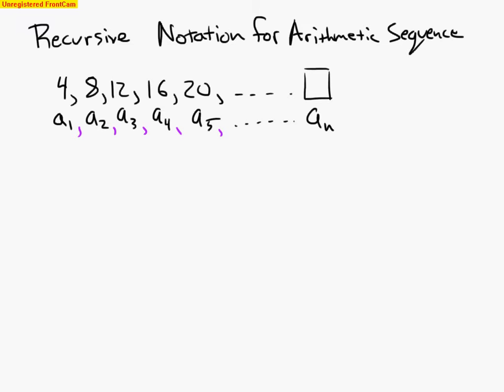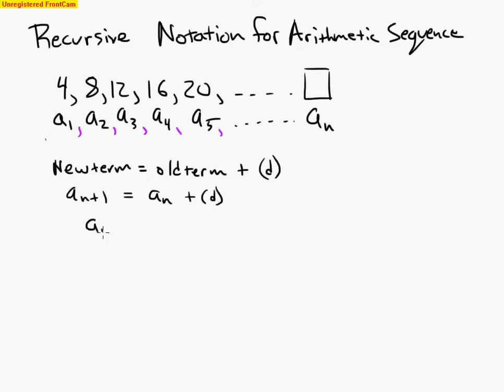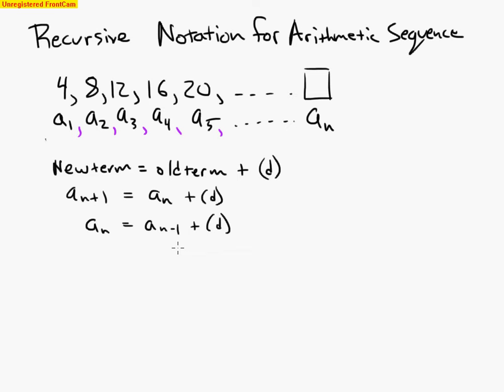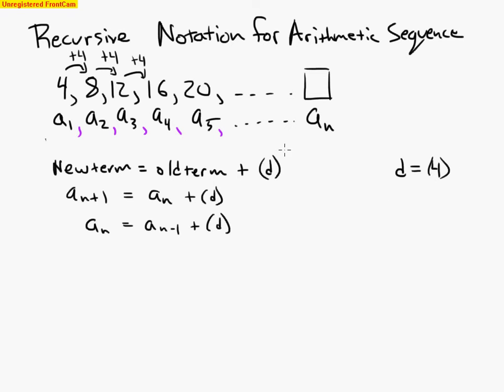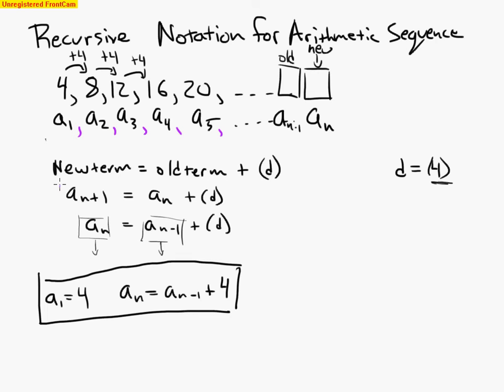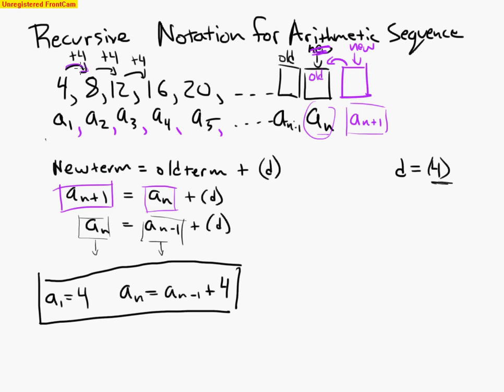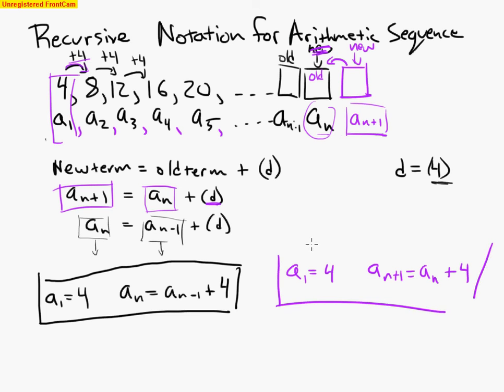Arithmetic Sequence: How to take a sequence and write it in Recursive Notation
Sequences are lists of ordered numbers.  Arithmetic Sequences are special sequences organized by addition.  Each new term is added by a constant number called the common difference.

Sequences can be written in many different "math formats."  The Notation covered in this video I call, "recursive notation"